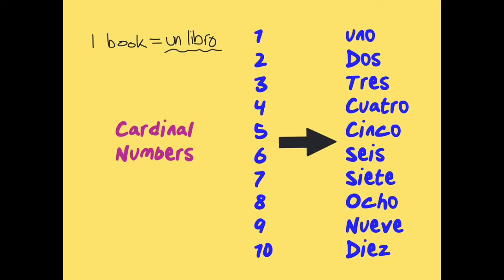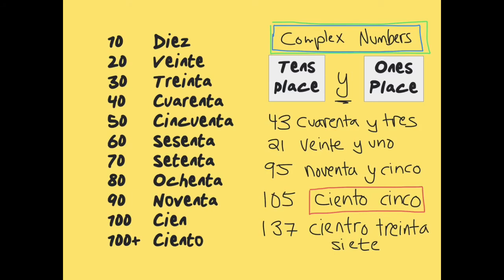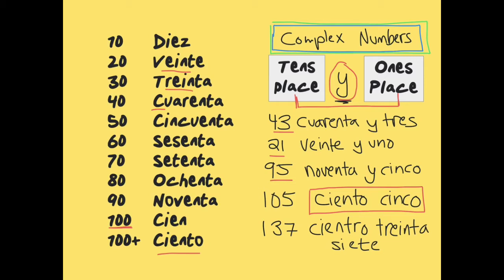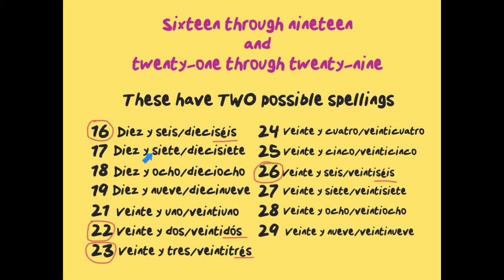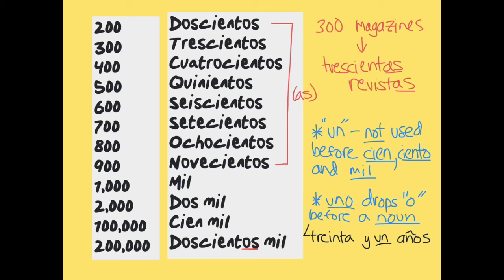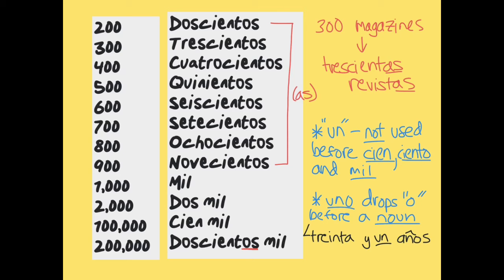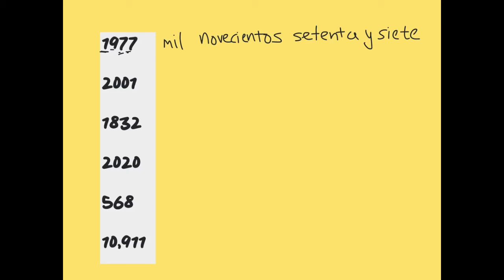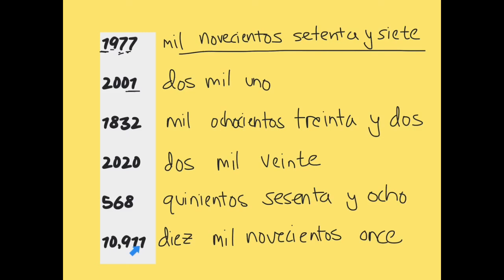Cardinal Numbers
This video will go over how cardinal numbers (normal numerals, 1, 2, 3, etc.) work in Spanish. Watch up to 7:56 for numbers  in the tens and ones places. The remainder of the video will go over larger numbers, like how to give the year in Spanish.